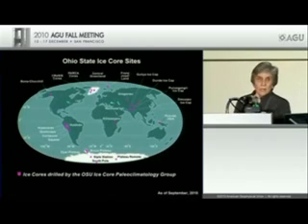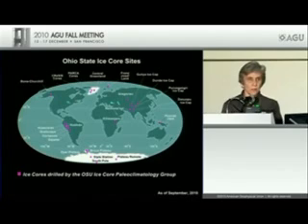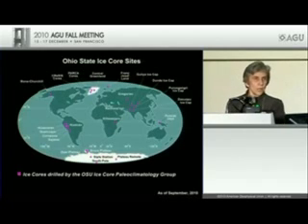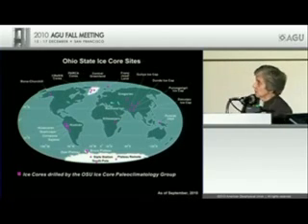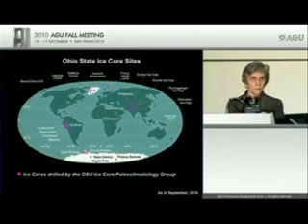AGU ice core data, that debunks a global MWP and confirms the 'Hockey Stick'.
Conclusions from ice core data, from AGU,. offering evidence against the MWP (or rather the MWA, Medieval Warming Anomaly) as a global event. or just for the flv and select A42D.flv, under the fair usage policy.